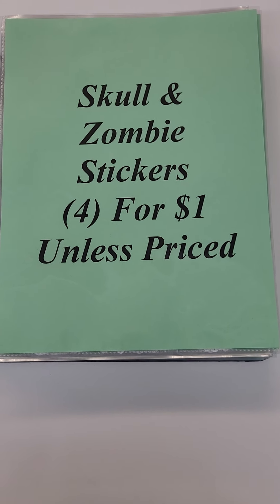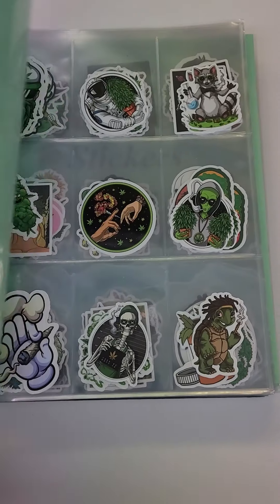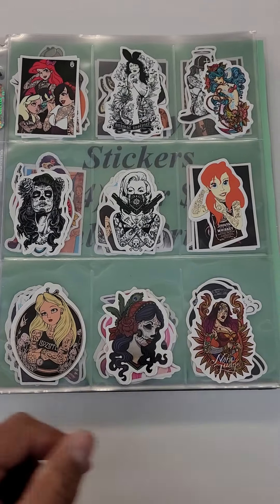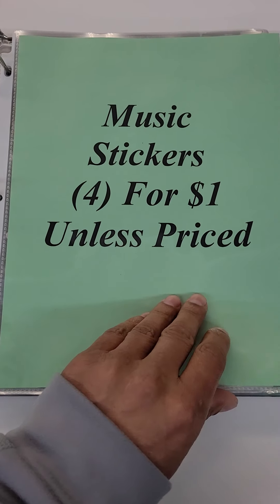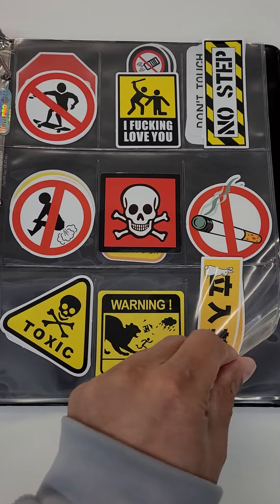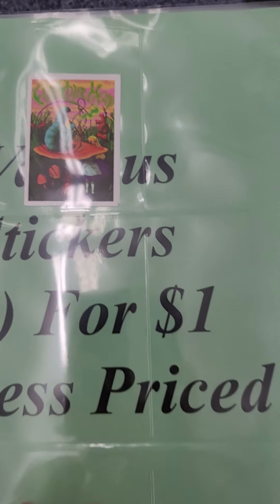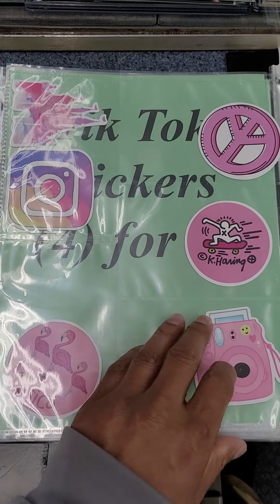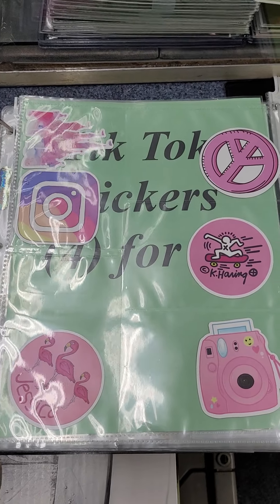Stickers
The newest stickers available for sale.

The Attic Collectibles & More 1230 Wooster Rd. W. Unit B. Barberton, Oh 44203
We are open:
Weds-Sat from 12 pm till 6 pm.
Sun from 12 pm till 5 pm.
We are closed on Mon & Tues.
Shipping is available  worldwide and a tracking number will be provided.